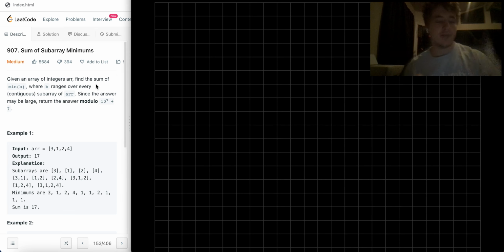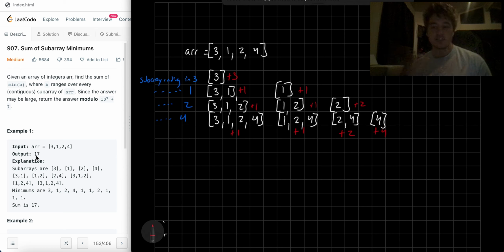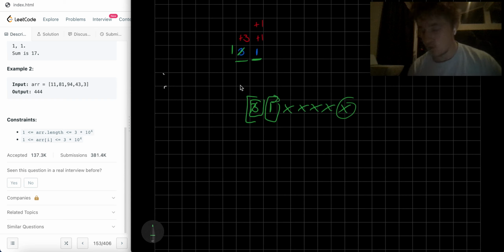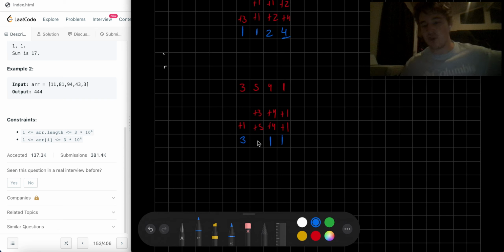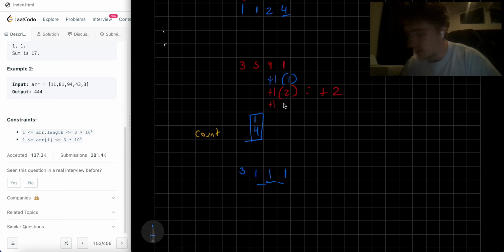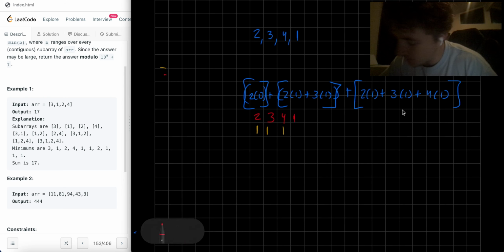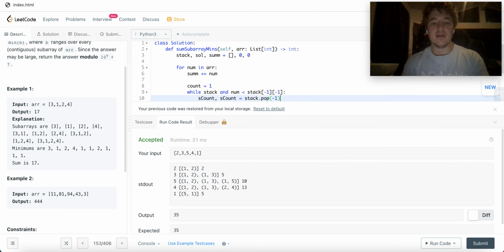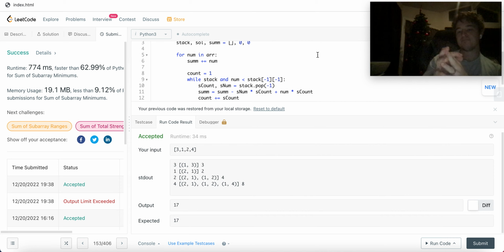Leetcode 907. Sum of Subarray Minimums